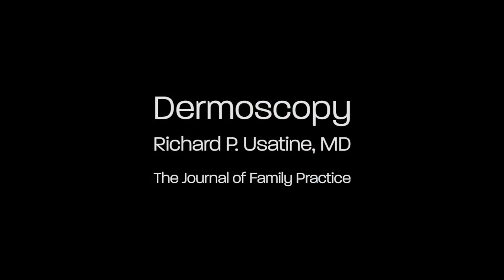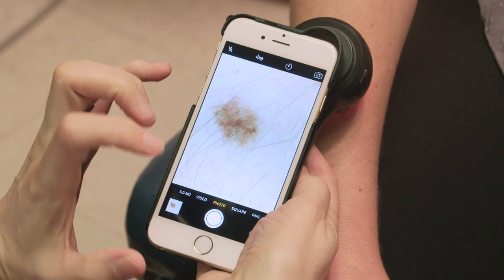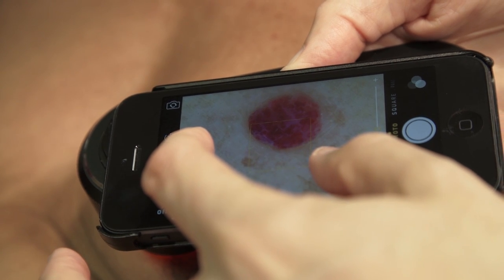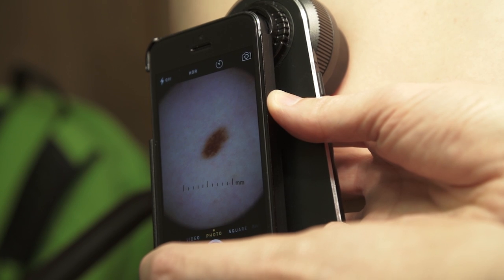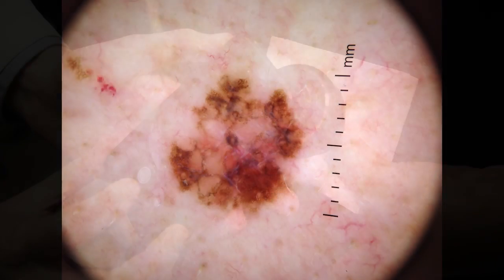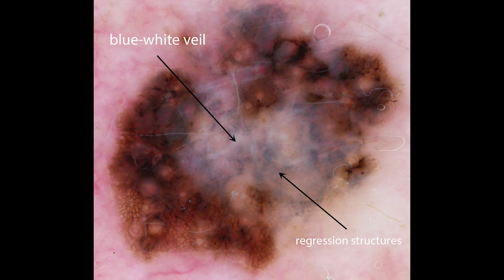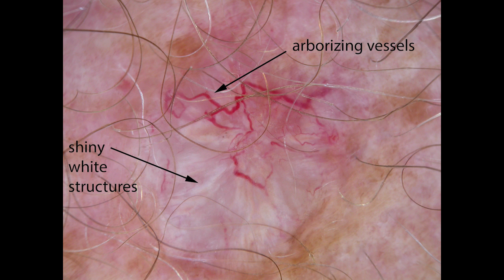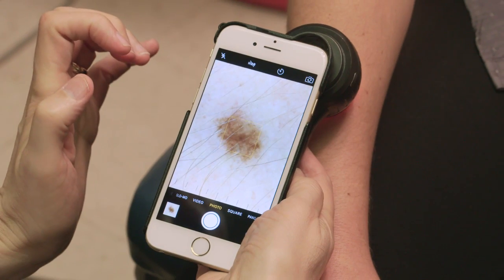Watch & Learn: Dermoscopy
The Journal of Family Practice Associate Editor Richard P. Usatine, MD, demonstrates dermoscopy, a state-of-the-art method for diagnosing various skin lesions and conditions. Dr. Usatine is Professor of Family Medicine, Dermatology, and Cutaneous Surgery at the University of Texas Health Science Center in San Antonio, TX. He is also the Medical Director of the University's Skin Clinic.